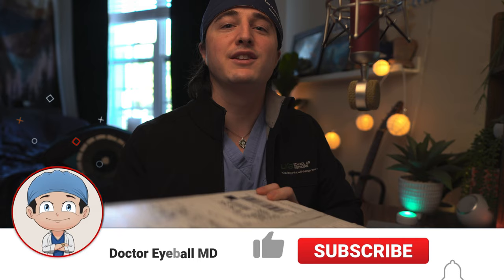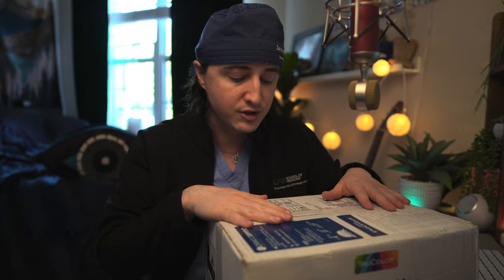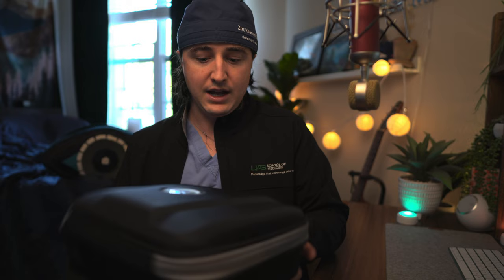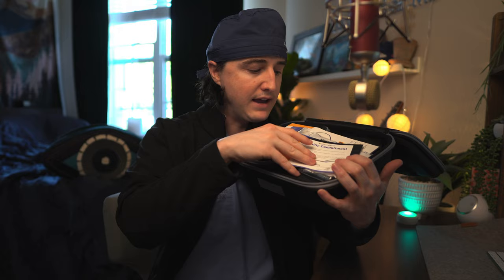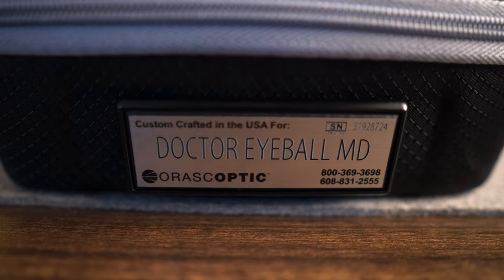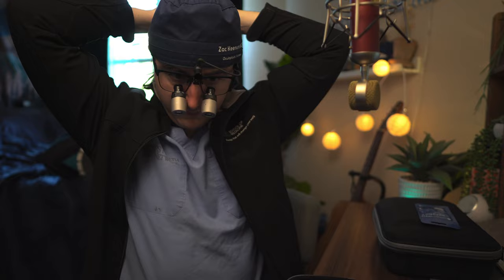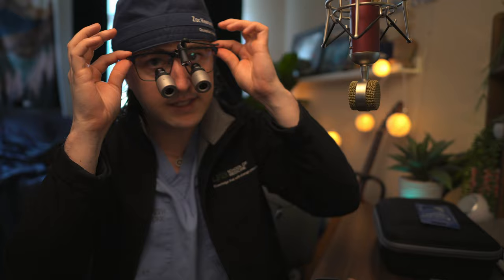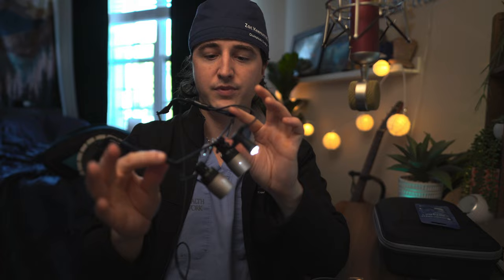New Loupes ! Adjustable Magnification from Orascoptic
Check out my unboxing video for my new Orascopt Eyezoom mini adjustable magnification loupes. These are pretty sick.

These are good not only for dental students looking for the best loupes but also medical students and anyone who does surgery who is wondering what are the best loupes in my opinion. Hope this video helps all you surgeons and ophthalmologists and dentists out there!